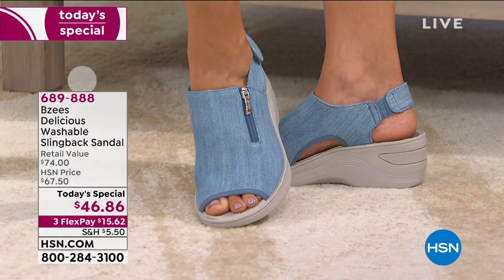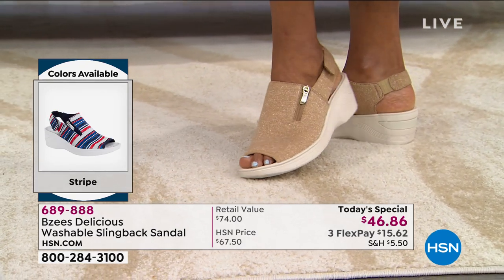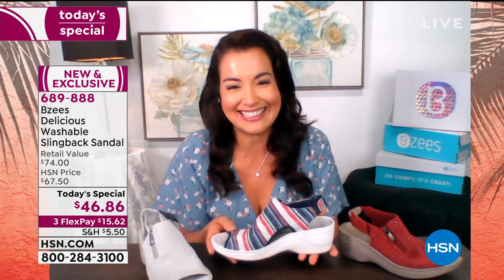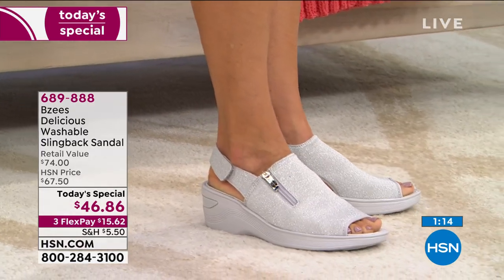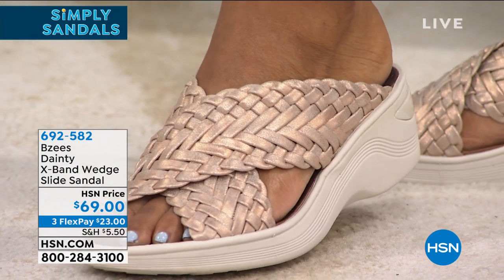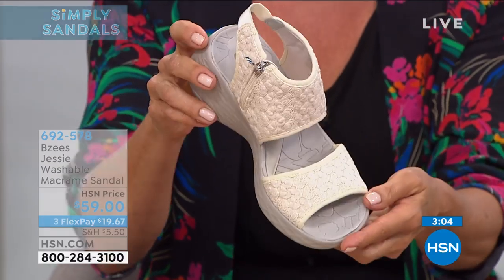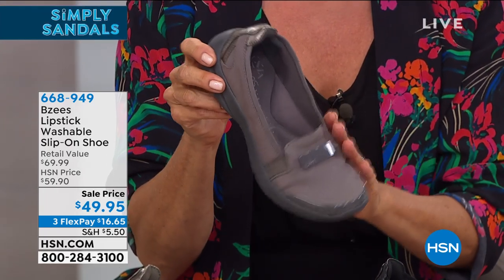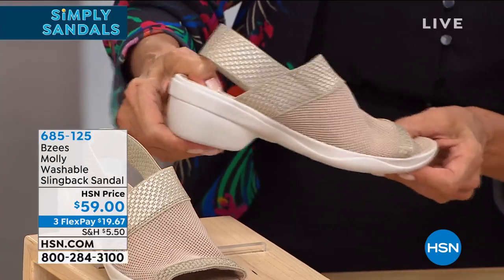HSN | Simply Sandals Event - Bzees 05.21.2020 - 12 AM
Discover this seaons stylish sandals for Spring and Summer from brands you know featuring Bzees.